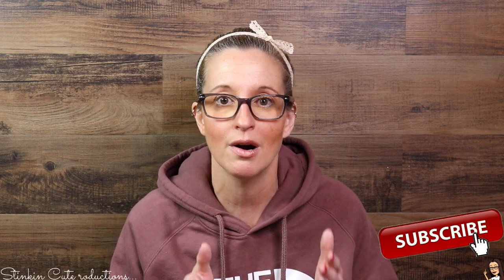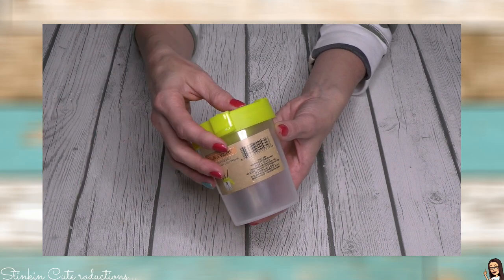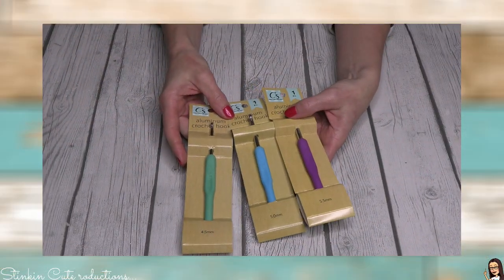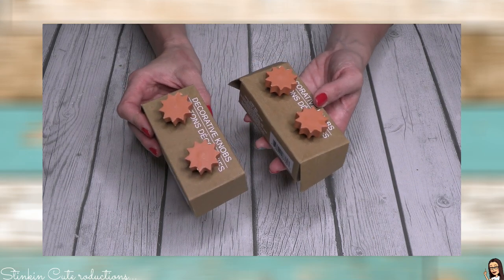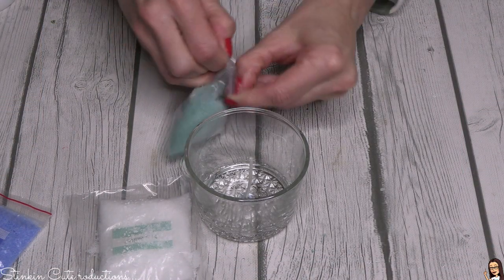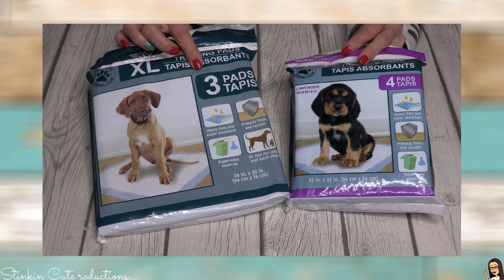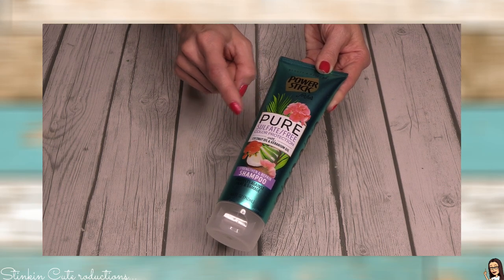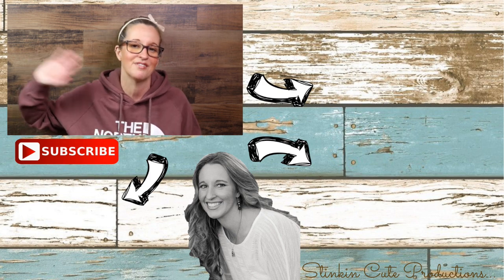MUST SEE DOLLAR TREE NEW FINDS!!!!! Lets SEE how they WORK!!!!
WOW did I hit the JACK POT AGAIN at the Dollar Tree! I found some AMAZING NEW RANDOM FINDS! Not only am I showing you all the NEW FINDS that you should keep your eyes open for but I'll be TESTING a few of them out to see just how good they are and if they are WORTH the BUY!!! So come with me to the Dollar tree to see all the GREAT NEW Products that Dollar tree is STOCKING their SHELVES with at the end of January BEGINNING of February!!! Happy EVERYTHING on a BUDGET Everyone - Kelly :-)

KB Creations
5022 West Ave. N. Suite 102 #187

HP Envy